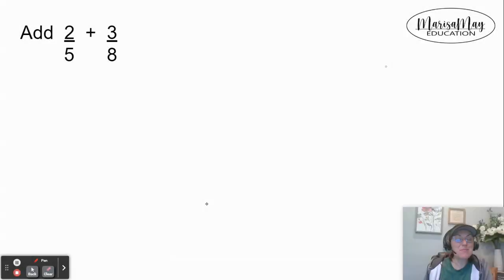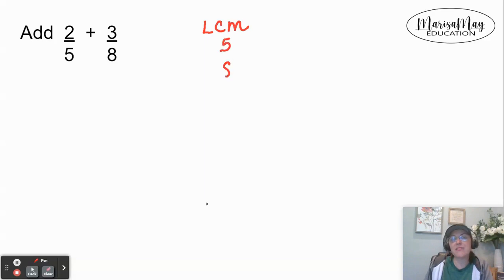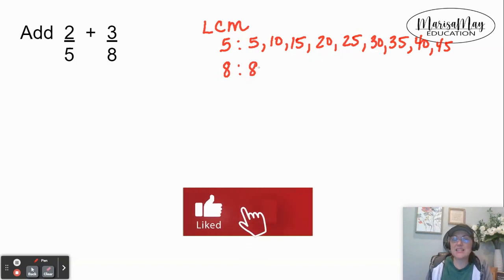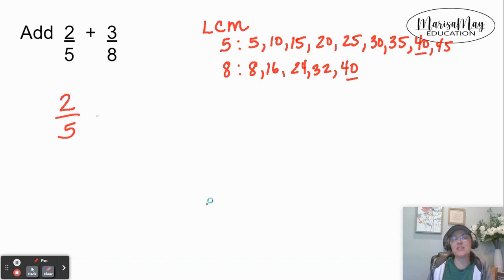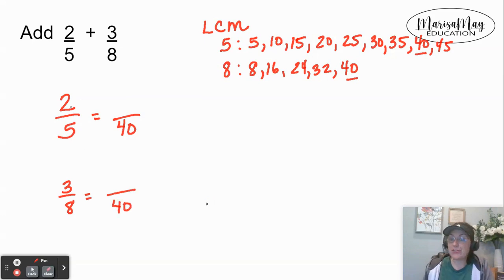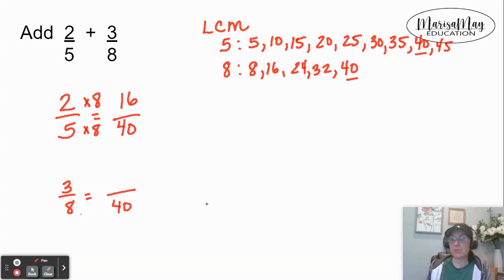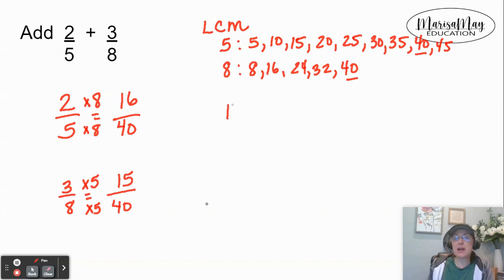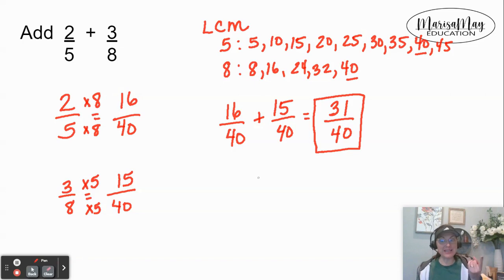Adding Fractions// not just the easy ones...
In this video, we discuss how to add fractions that do not have common denominators. We look at least common multiples to help with finding a common denominator.